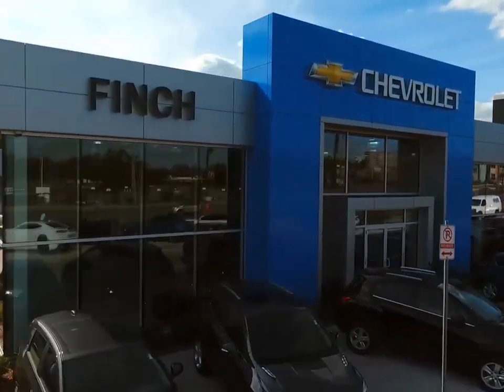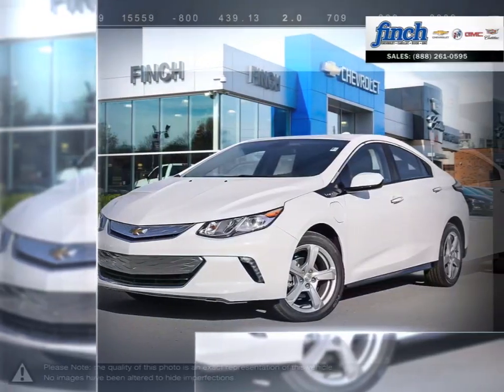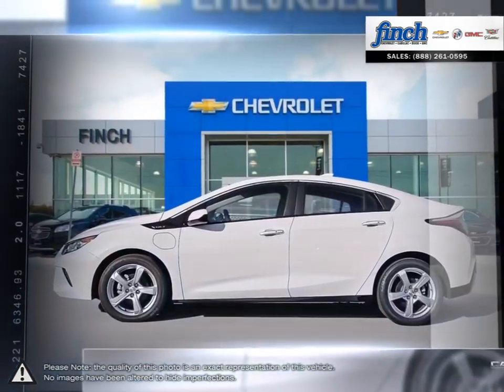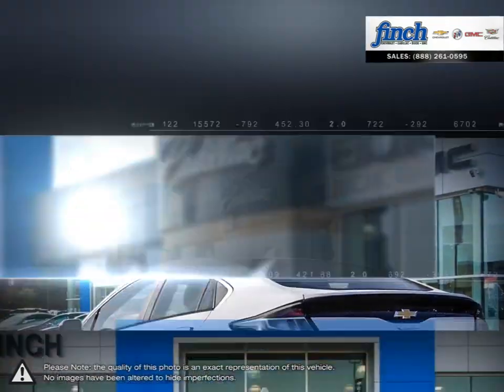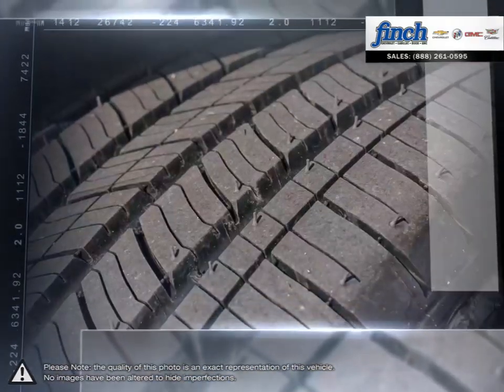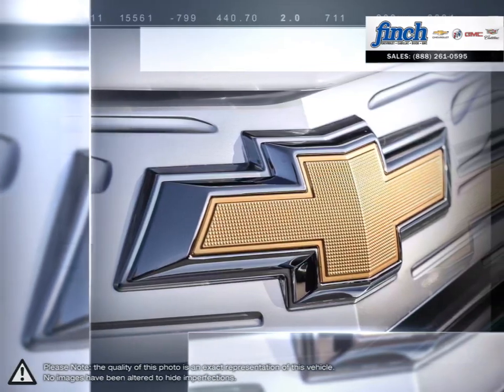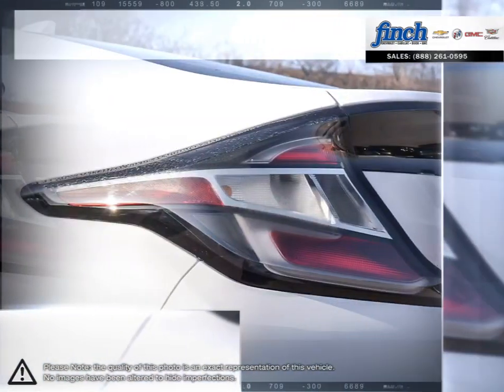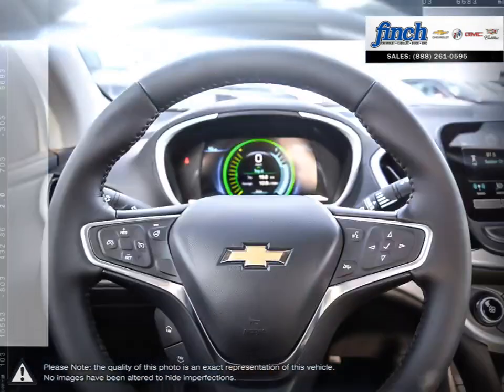2018 Chevrolet Volt | Finch Chevrolet | 1G1RA6S56JU129573 140286